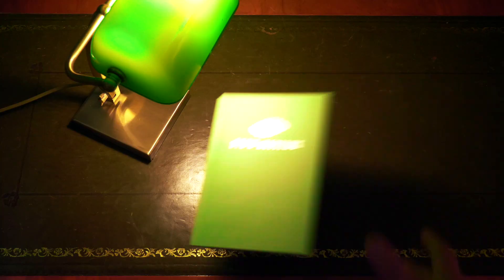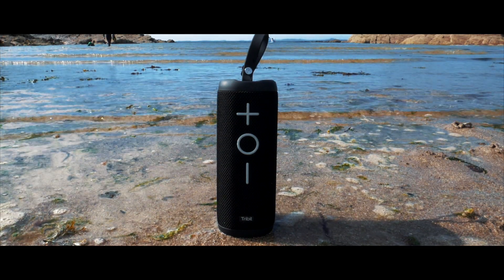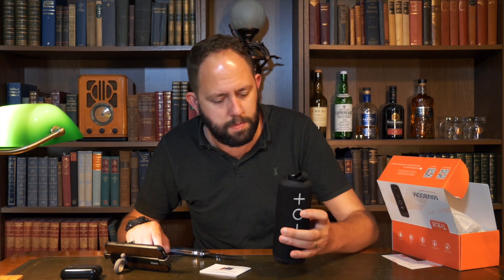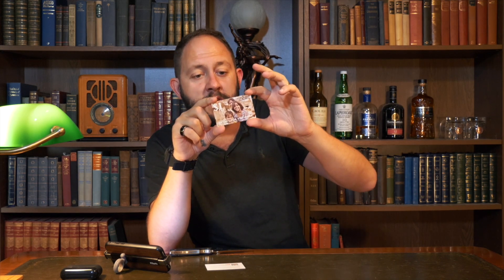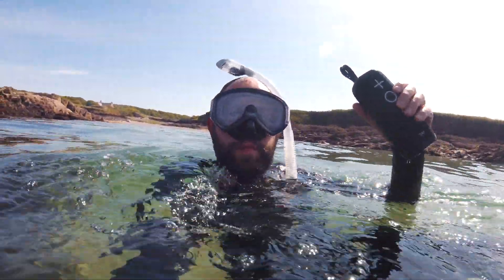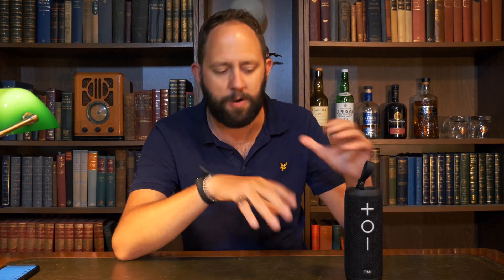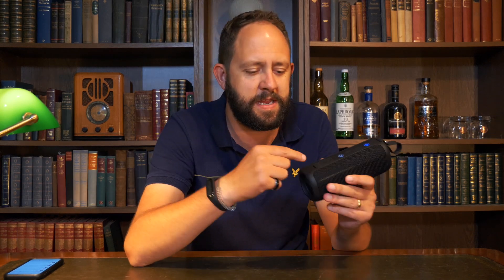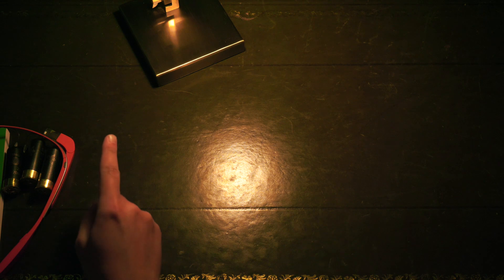Tribit Stormbox Review - The BEST Waterproof Speaker?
Tribit Stormbox

Welcome back to Stu’s Reviews! Today Tribit have asked me to take a look at their Stormbox - a portable bluetooth speaker with some big sound! The Stormbox was originally branded as Maxboom, for anyone noticing the difference in naming, however they changed the name to Stormbox shortly before official launch!